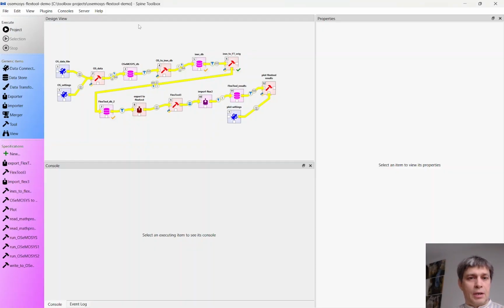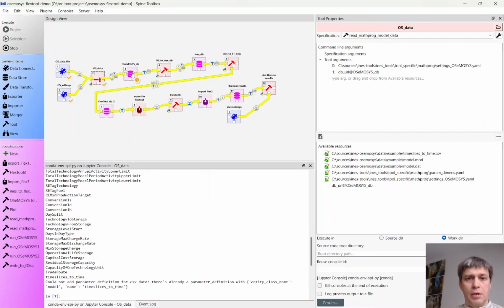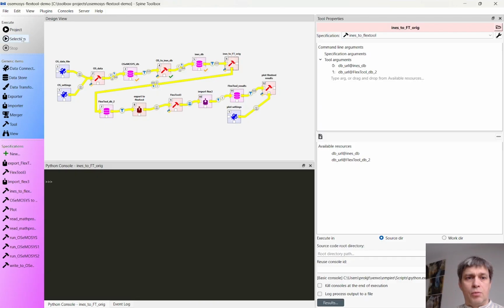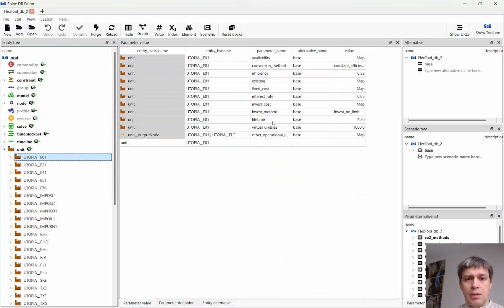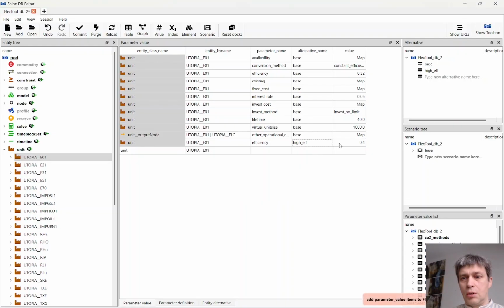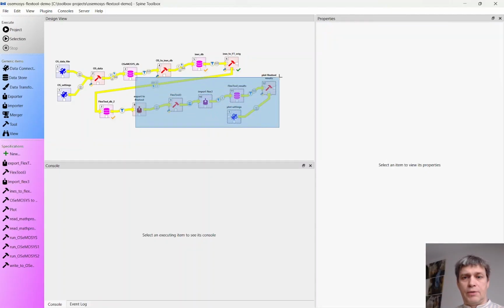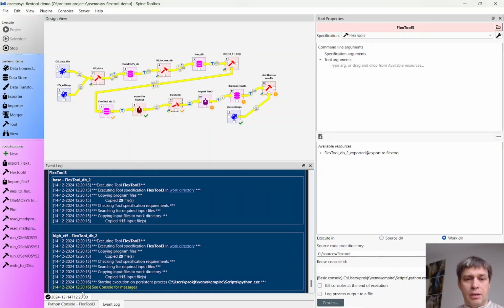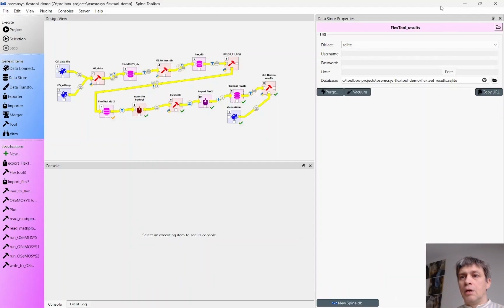Mopo Tutorial: Spine Toolbox Demo with Juha Kiviluoma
🔌 Juha Kiviluoma, former Principal Scientist at VTT and coordinator of the MopoProject, shows the use of Spine Toolbox in detailed steps
00:00 Basics of Spine Toolbox workflow
01:23 Modifying data and scenarios
02:47 Executing workflow in parallel.

🔌 Spine Toolbox—one of the project’s tools—helps modellers manage the process of collecting and transforming data into a suitable format. Users can build scenarios that can be run through the models and then analysed. Different physics can be applied across energy sectors, and the model structure can be adapted as needed.

🔌 The Mopo project combines component tools producing input data to create model-ready datasets, scenario and workflow management, and medium and long-term energy system planning. The aim is to provide a user-friendly, open-source and validated set of tools to benefit decision-makers in network operation, industry and public authorities.